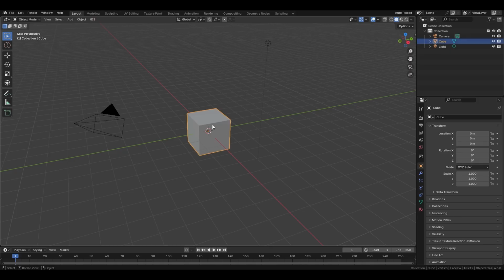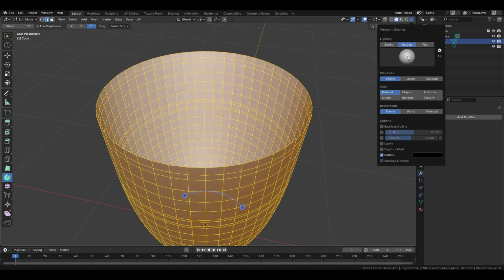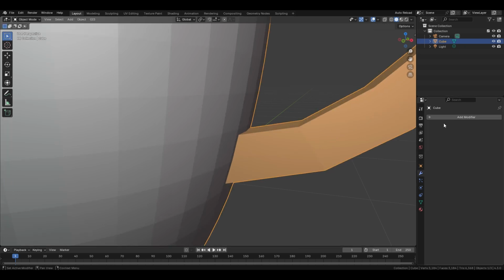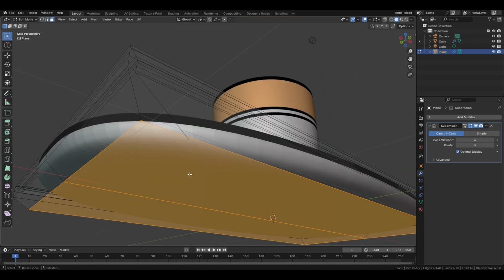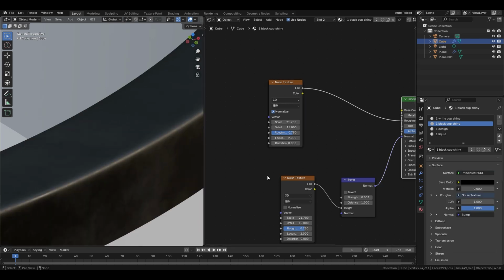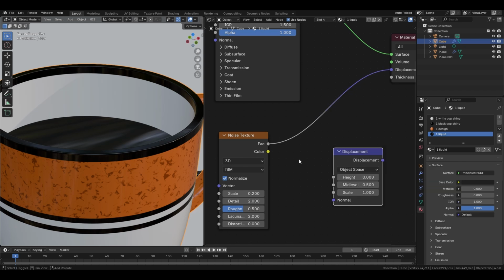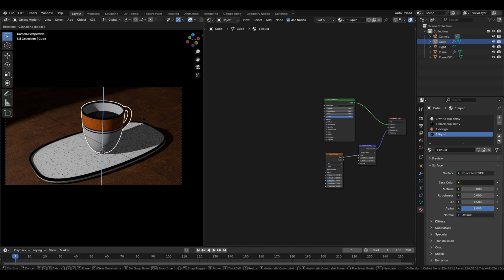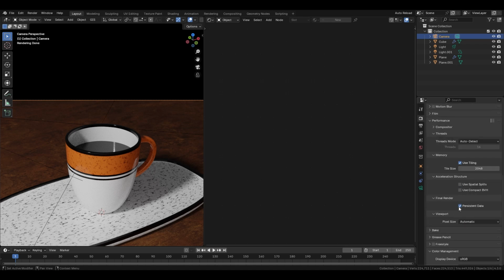Part - 1 Tea Cup 3d Modeling + Light Setup in Blender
In this blender tutorial you will learn about how to 3d model this tea Cup in step by step explanation in blender in Tamil Explanation